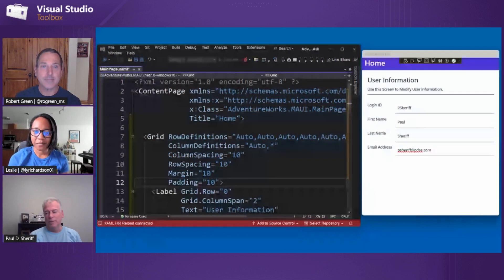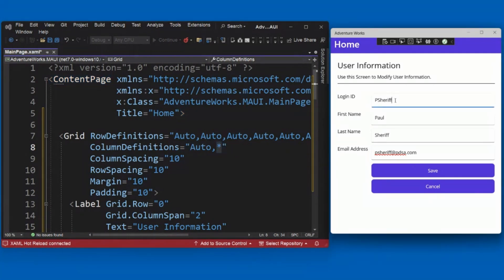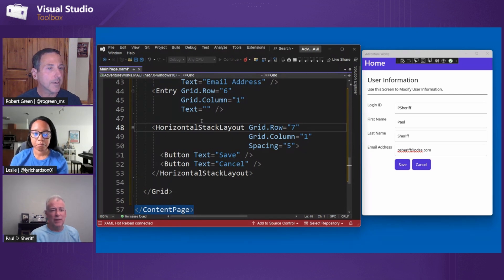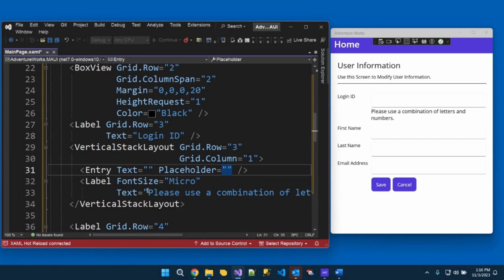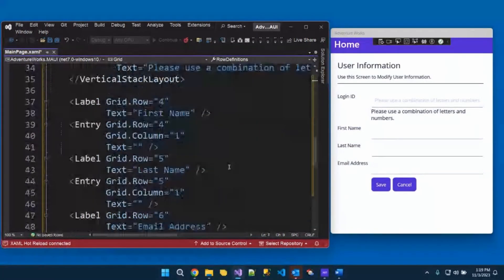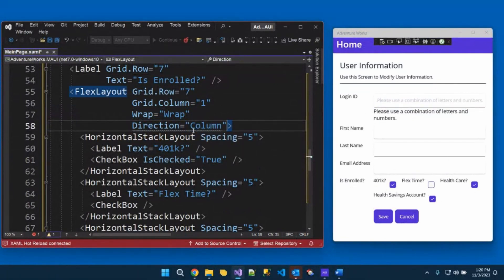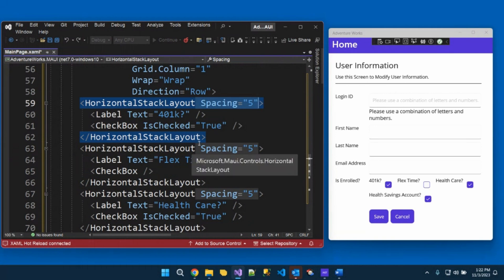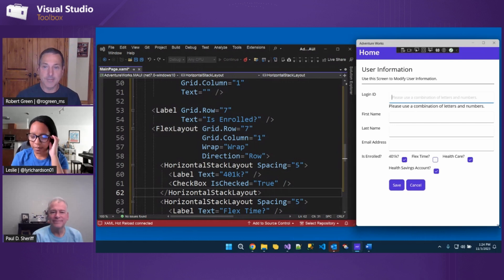Use Stacks and Flex Layouts (4 of 18) | Building Apps with XAML and .NET MAUI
Welcome to the Building Apps with XAML and .NET MAUI series. Whether you are new to XAML or simply new to the XAML used in .NET MAUI, this series will show you how to start building a .NET MAUI app. In this episode, Paul shows how you can build a flexible UI using StackLayouts and FlexLayouts.

Chapters
0:00 - Introduction
0:55 - Using a HorizontalStackLayout
2:00 - Using a VerticalStackLayout
3:00 - Using a StackLayout
5:30 - Using a layout inside a grid
7:15 - Naming elements so you can reference them in code
8:30 - Using a FlexLayout
10:00 - Using HorizontalStackLayouts within FlexLayouts
11:00 - Using HorizontalStackLayout spacings
12:00 - Using FlexLayouts vs Grids
13:30 - Wrap-up